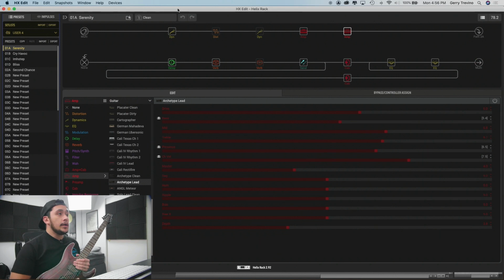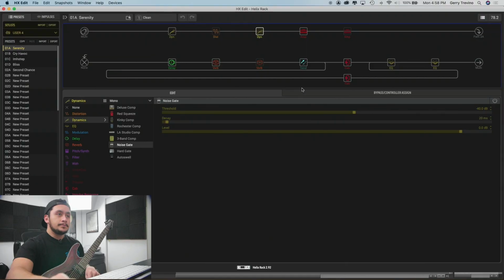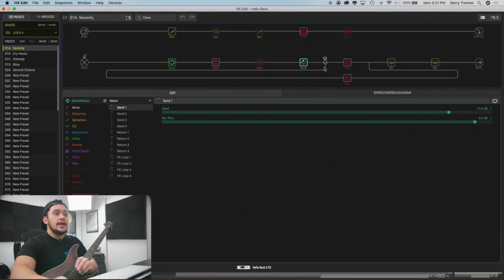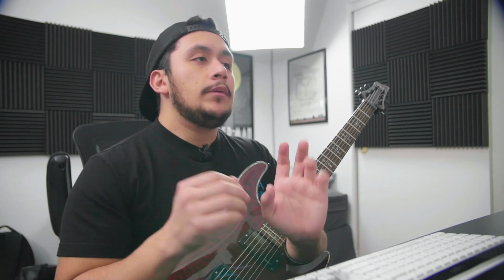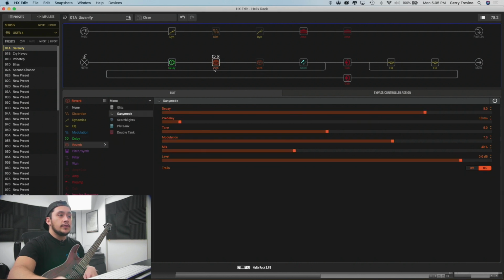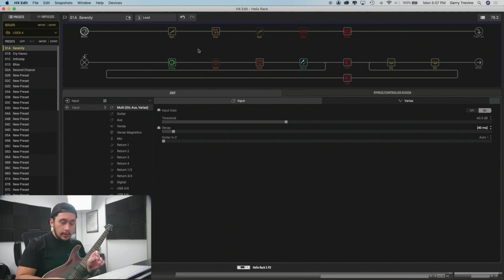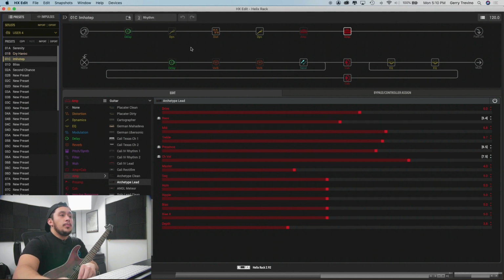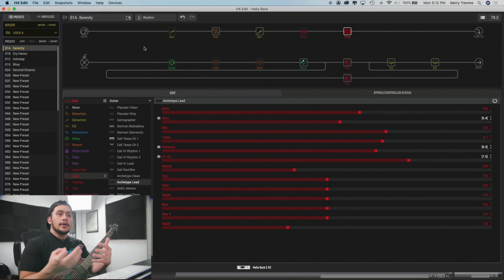My Line 6 Helix Snapshots - Metal / Djent | FREE DOWNLOAD IN DESCRIPTION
Let's check out some of my Line 6 Helix Snapshots!

Timestamps:
0:00 Intro
0:35 Sound Samples
2:21 What are Snapshots?
3:33 How I build my Snapshots
17:30 End Slate

► Schecter Hellraiser C-1 (Floyd Rose version)
► Ernie Ball Beefy Slinky Strings (Drop C)
► Fishman Fluence Tosin Abasi Set (Black Nickel)
► Panasonic LUMIX GH4
► Sigma 17-50mm F2.8 Lens
► Metabones Speed Booster XL 0.64x